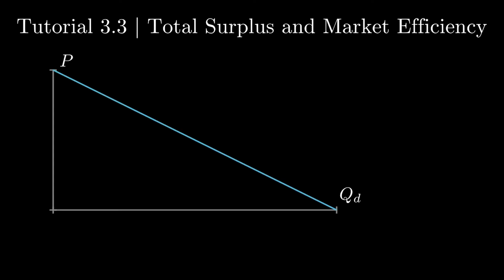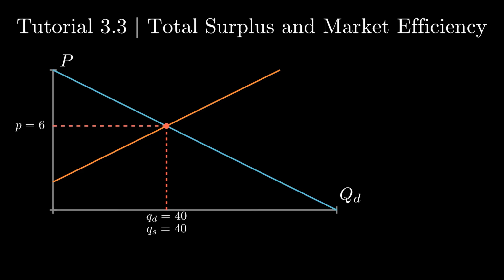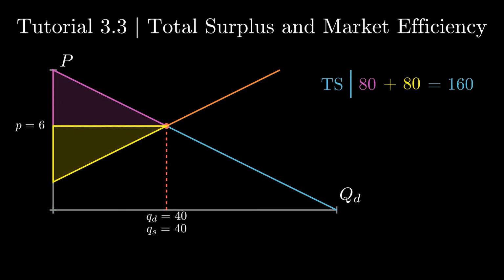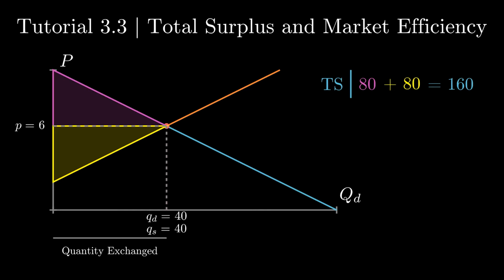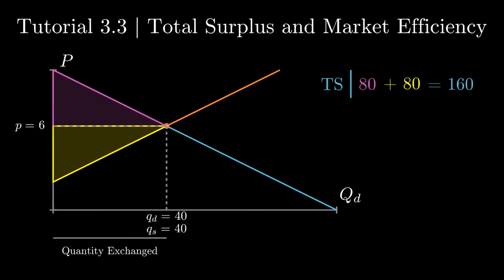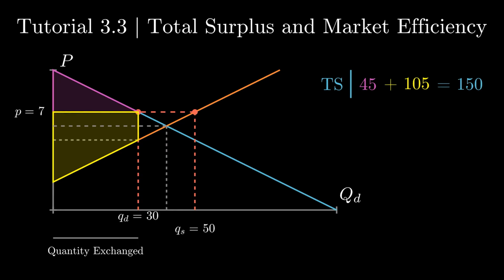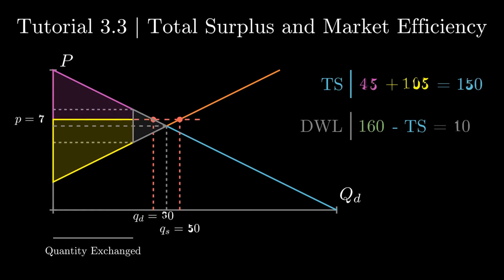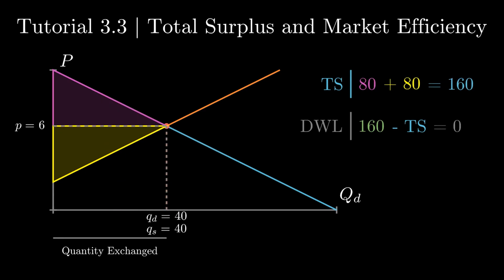Tutorial 3.3 | Efficiency